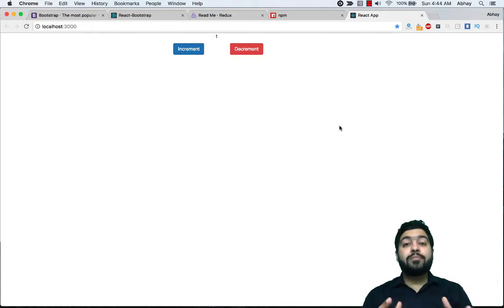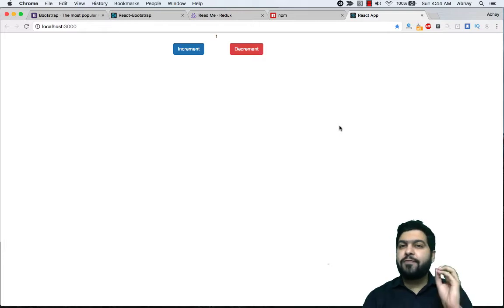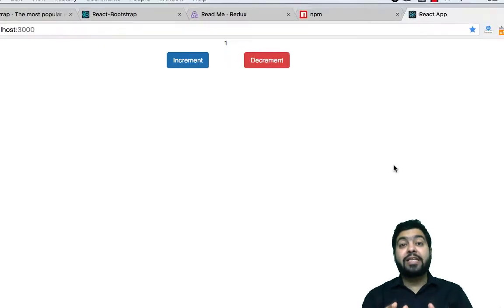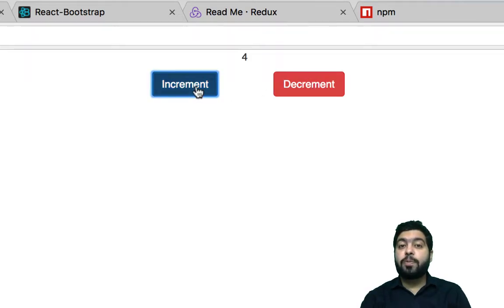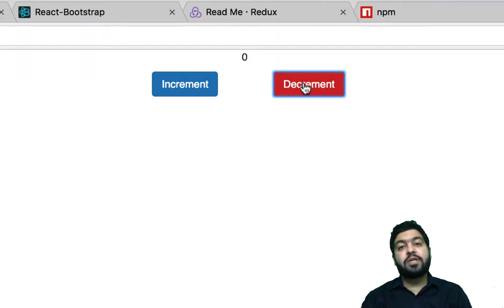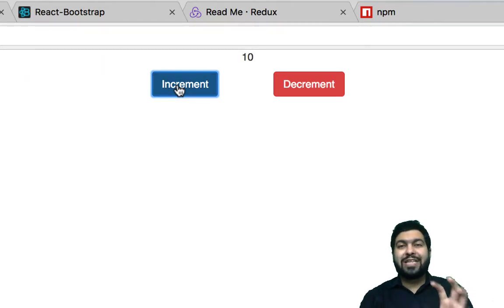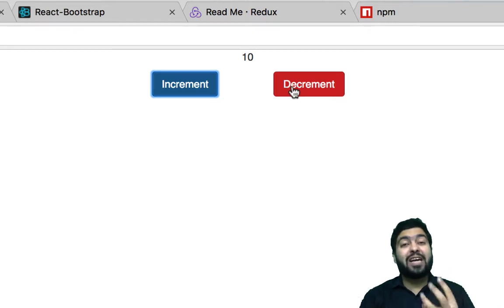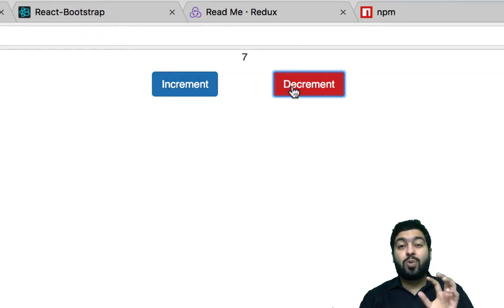Redux JS - Learn to use Redux JS with your React JS apps! - Simple Mathematics App - Part 1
Want to learn for Free?